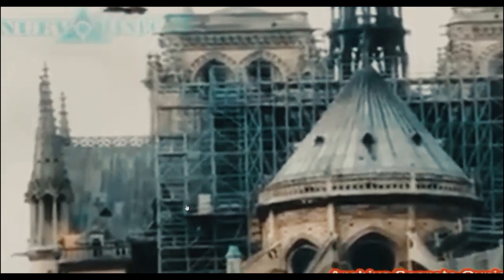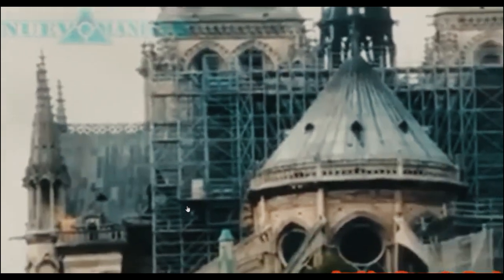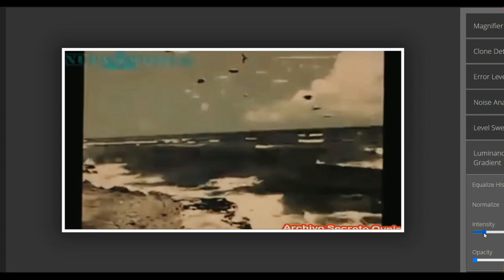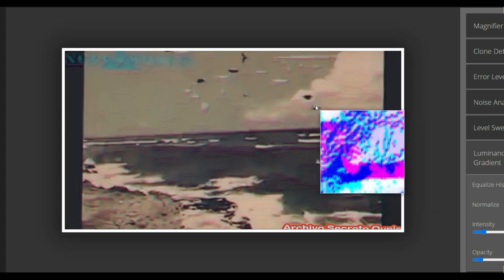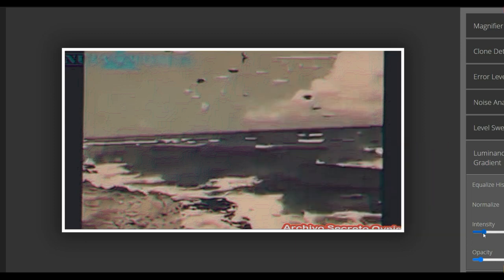TURN OF THE CENTRUY SKY WARS ' ORIGINAL 8 MM FILM '' Nibiru or planet x ATTACKS EARTH" 🎧 Phenomenon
Welcome to CCTV Night Watchman, your go-to channel for breathtaking celestial views and insightful commentary on the latest astronomical phenomena. This video explores the captivating topic of Nibiru or Planet X Suns in stunning 4k UHD. Our remastered short music video captures the essence of this phenomenon, providing a unique perspective on the skies above.

NOW OPEN

Join our memberships for exclusive perks and access to our full playlist of longer documented videos. Don't forget to check out our Link Tree site to stay up to date on all our latest releases.

 ATTENTION FRIENDS READ MORE BELOW FOR EXTREME RELIEF!

[ I wanted to share something with you ALL' that has brought great relief to my life. It's a product that I've been using for my ringing ears, and it has brought clarity and renewed vitality to my days.

I hope it brings value to your life as it has to mine.

Our 4k movies in full HD 2160p showcase a variety of sky signs, from Aurora Borealis to stunning sunsets and sunrises. You'll also find mesmerizing views of stars, asteroids, and a mix of moons.
Experience the wonder of the cosmos with CCTV Night Watchman - your ultimate destination for all things celestial. Don't forget to use our hashtags cctvnightwatchman cctvnightwatchman cctvnightwatchman to share your love for our videos! TAKE A LOOK MY BEST 26 SURVIVAL REMEDIES!